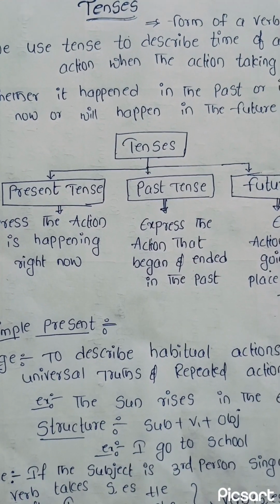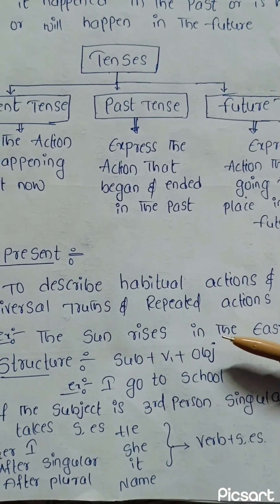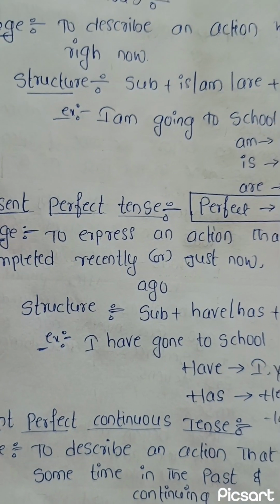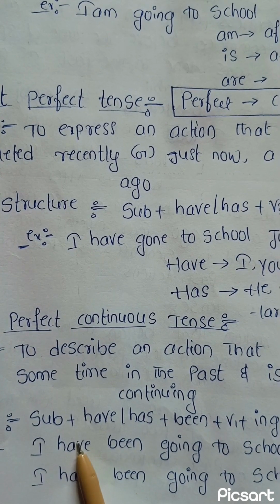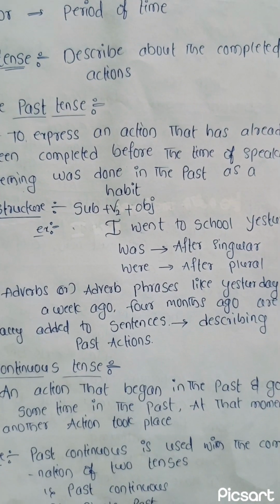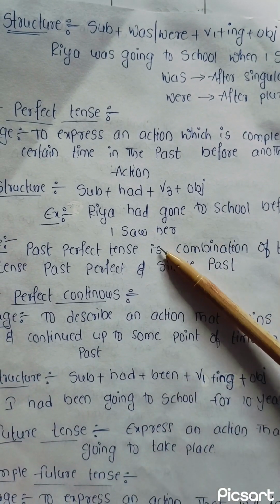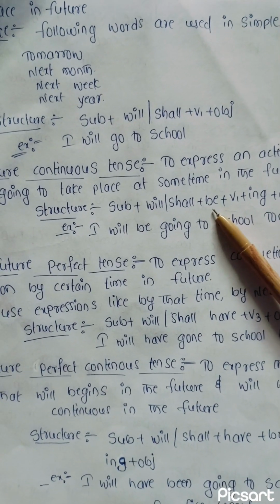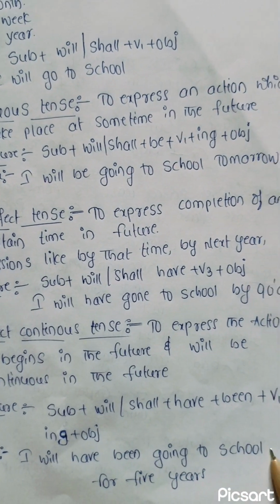Tenses with examples for jr inter || English grammar|| English learning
englishlearning englishgrammar# Englishstream Hello Everyone ✨this video is about tenses
past
present
future
and about further type
simple
continuous
perfect
perfect continuous

come and learn English grammar with maartha